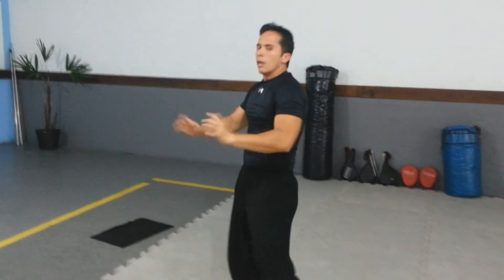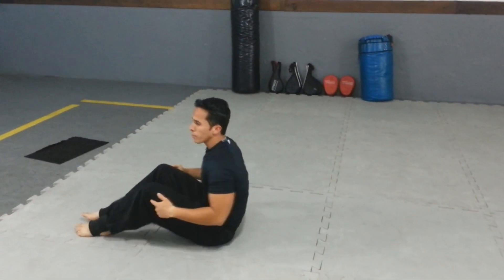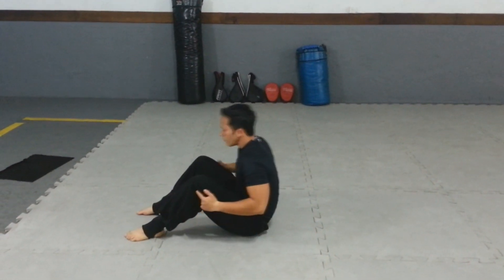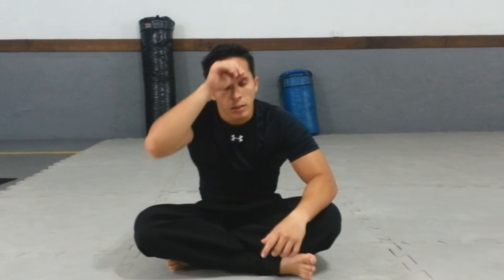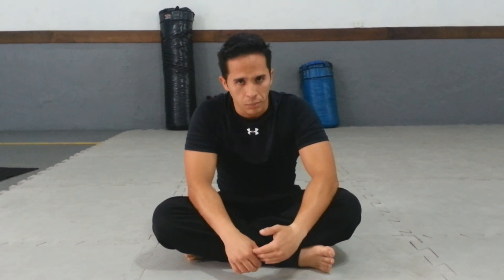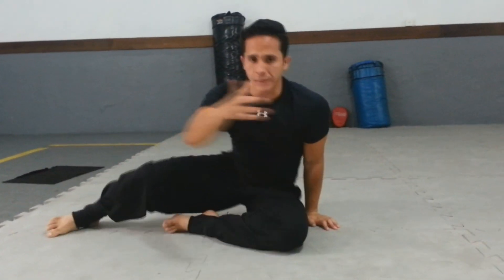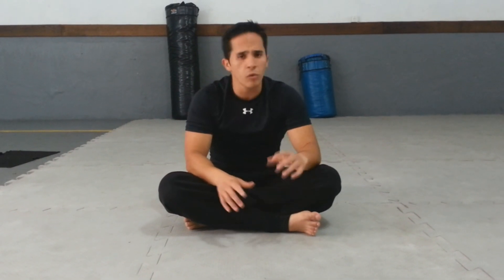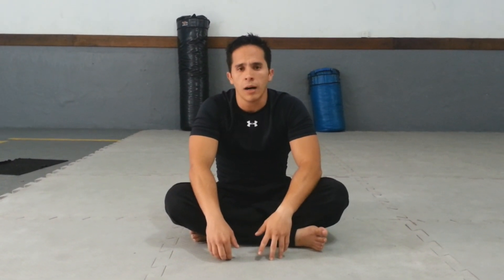Vídeo Aula 02: Passo a passo do movimento "molinha" sem o auxílio das mãos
Vídeo aula 02: Como executar o movimento 'quebra mola", "molinha" ou "cama de gato" sem o auxílio das mãos.